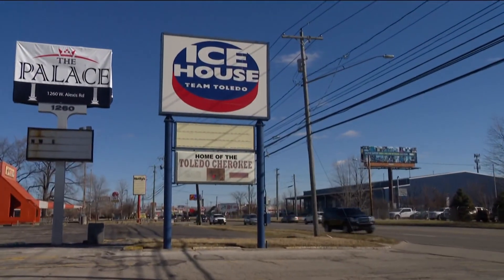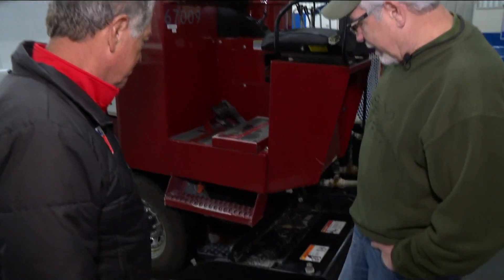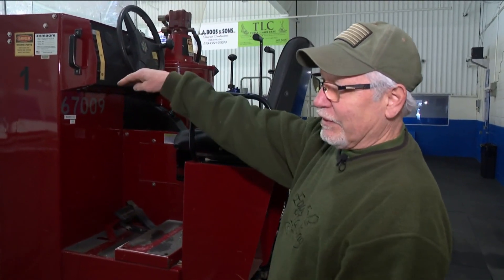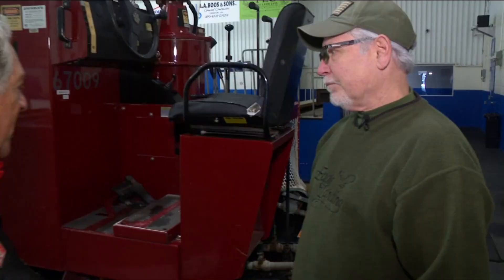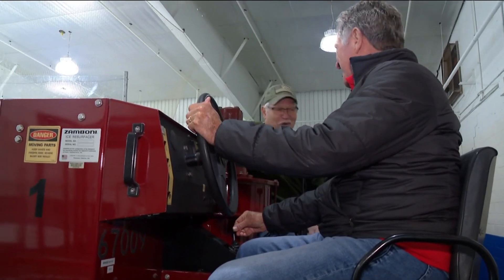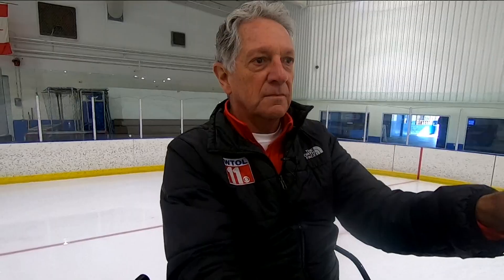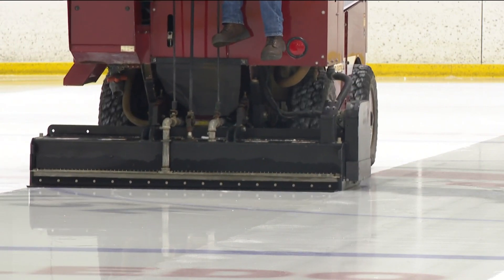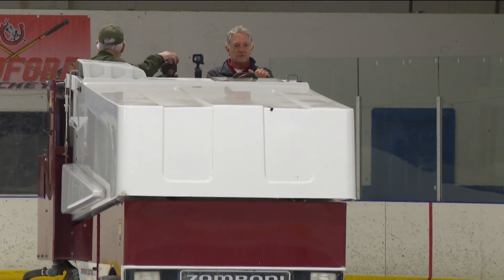Try This: Zamboni driver at the Team Toledo Ice House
Dan Cummins hops on a Zamboni at the Ice House on Alexis Road for this week's Try This!